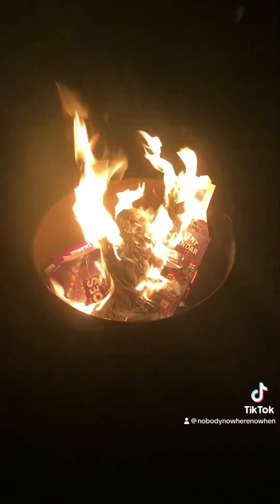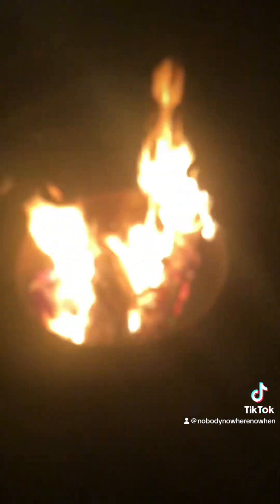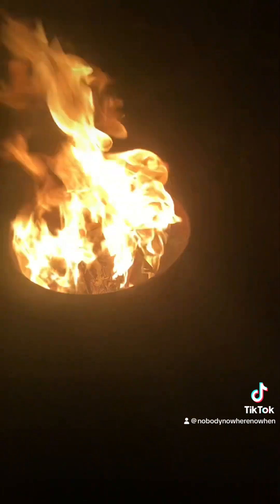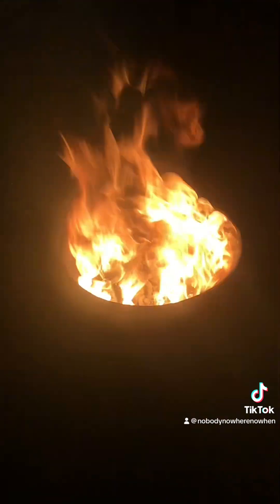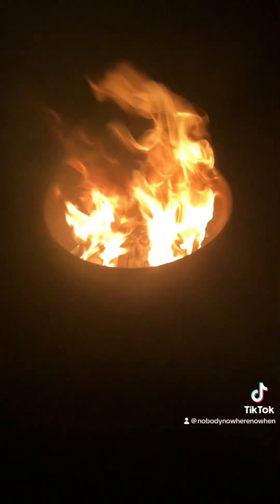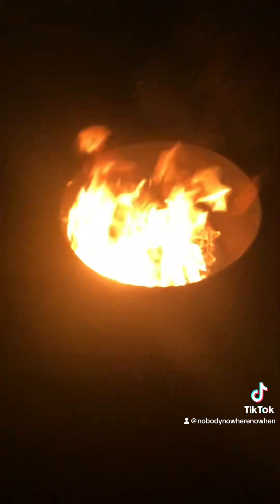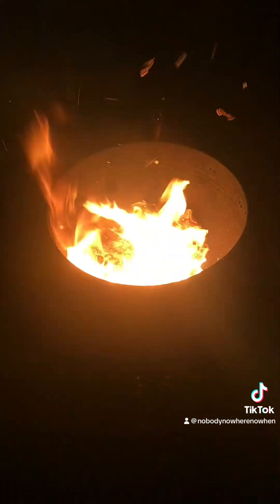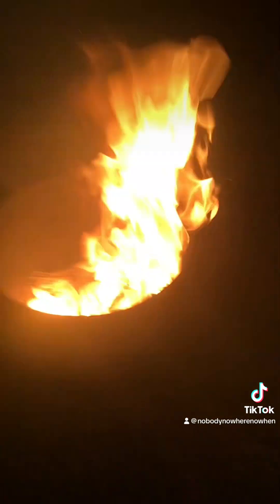Goodbye Advent calendar AdventCalendar Goodbye SeeYouLater￼